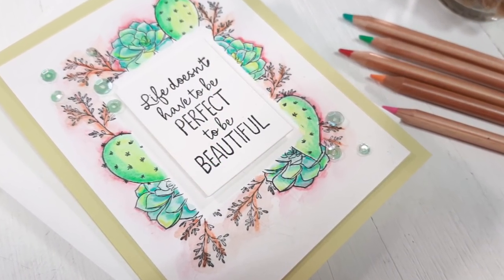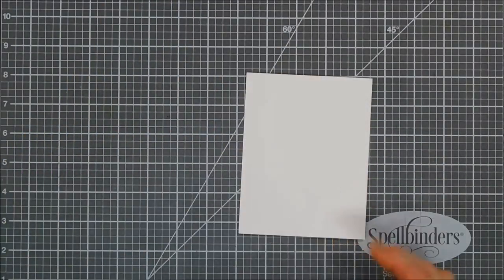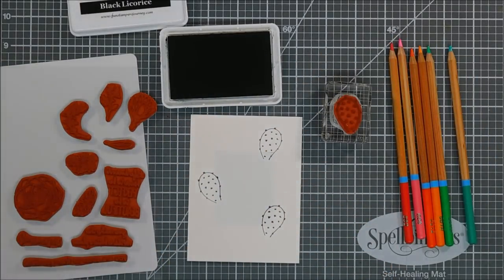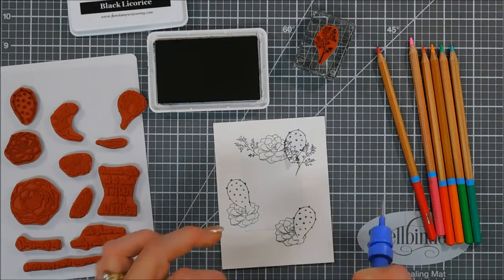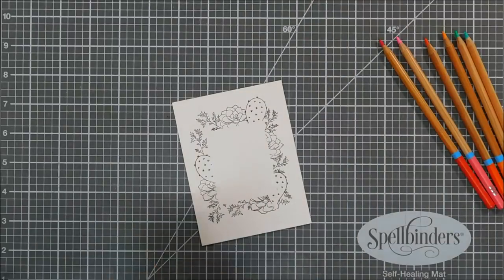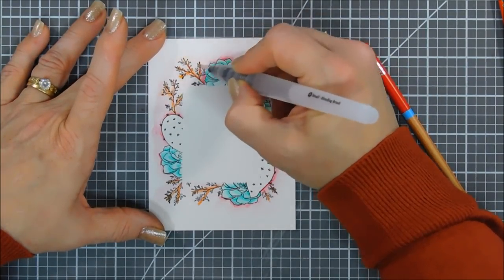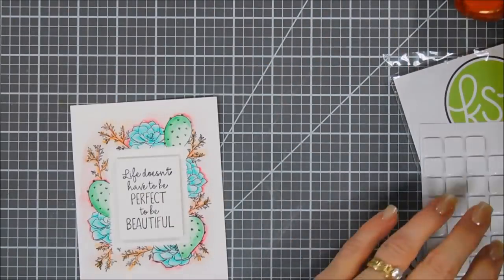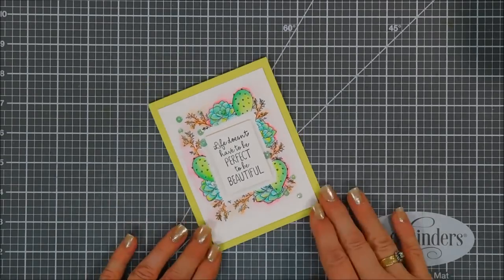Spellbinders | FSJ Stamp of the Month Club Kit | Jan 2020 | Spring in the Desert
Hello Crafty Friends!  Today I am sharing a card made with the Spellbinders - FSJ Stamp of the Month Club Kit:) Grab your coffee friends and let's get to crafting! Wishing you a beautiful day! Hugs, Tina

Happy Crafting!